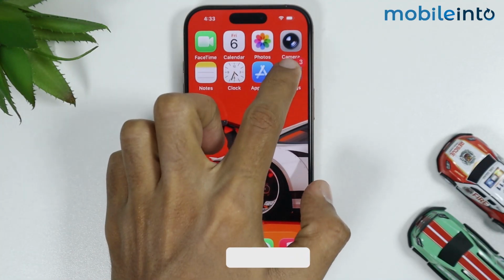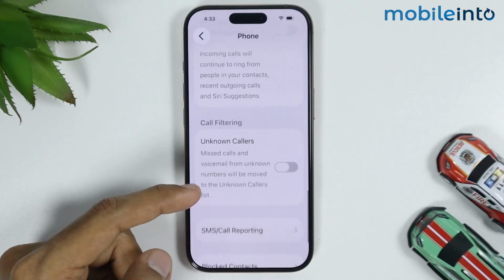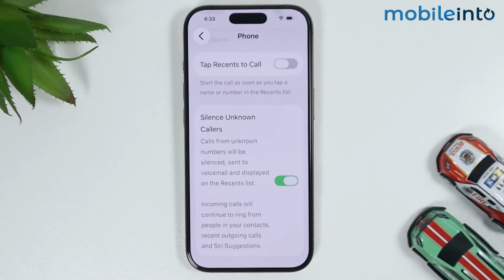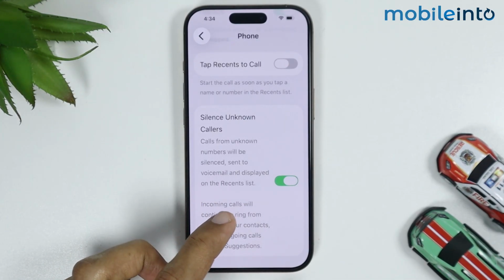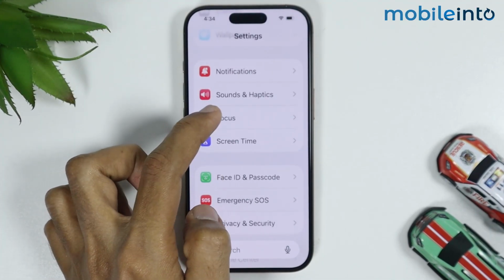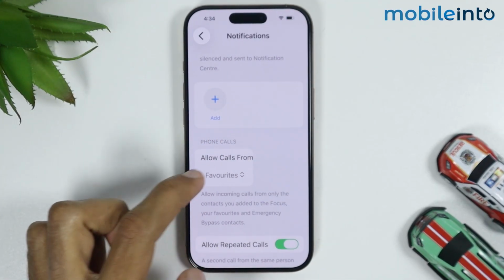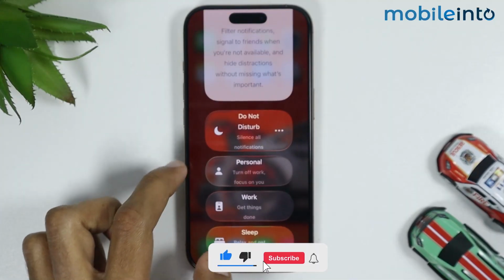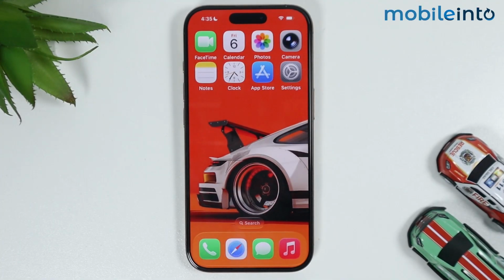iOS 26 - Stop No Caller ID Calls on iPhone - Block No Caller ID Calls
In this video, we will learn how to block no caller id phone calls on iPhone. If you want to stop no caller id calls or block private calls on iPhone, follow these steps.